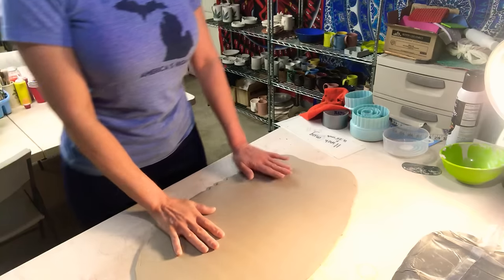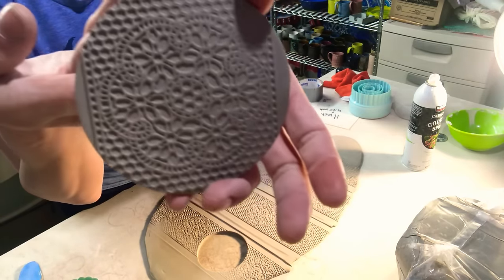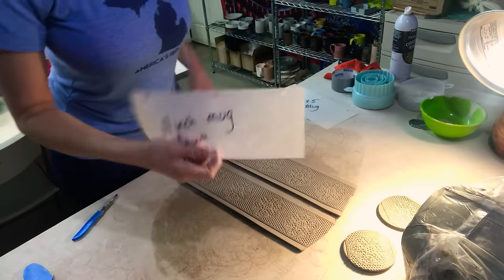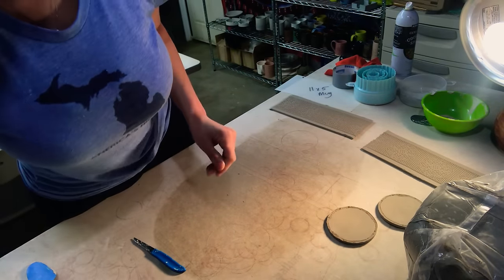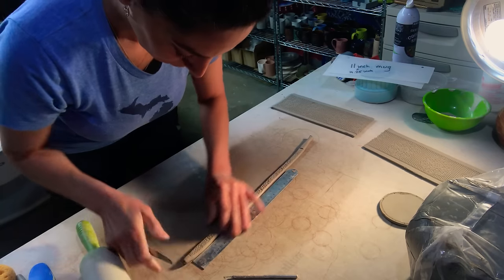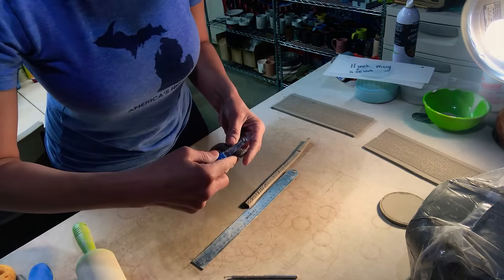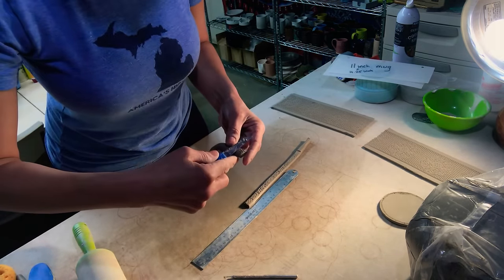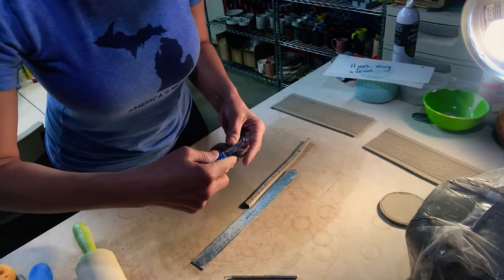Hand building a slab mug with texture tutorial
Curly’s Clay Creations